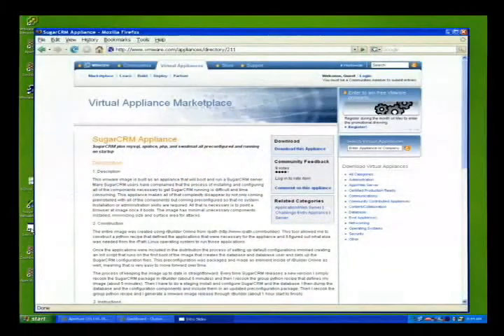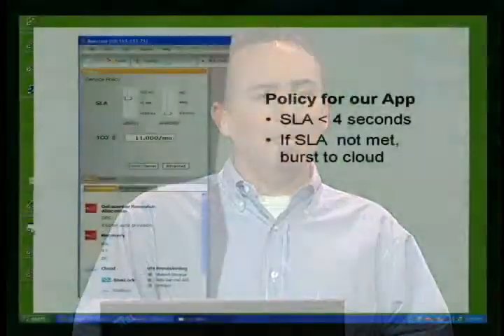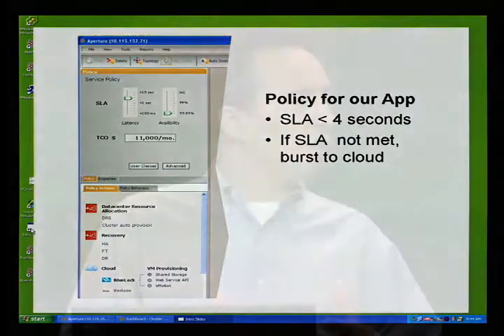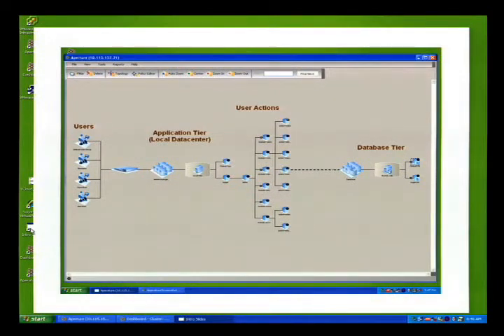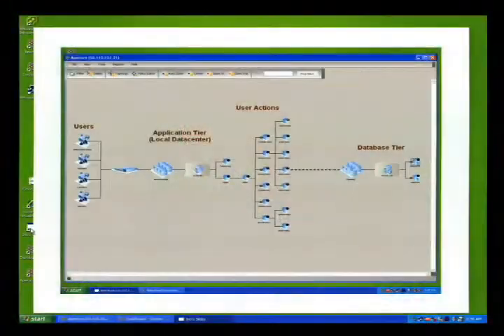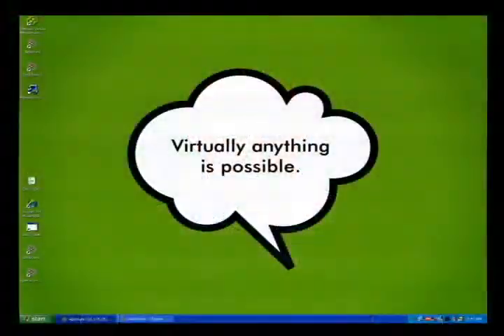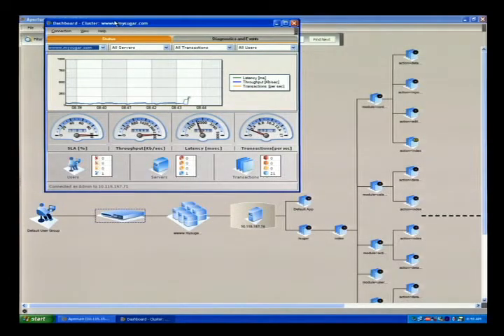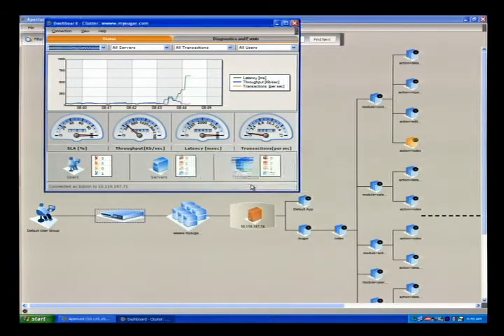VMworld Keynote Demo featuring Bluelock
Using Bluelock's cloud for the keynote demonstration